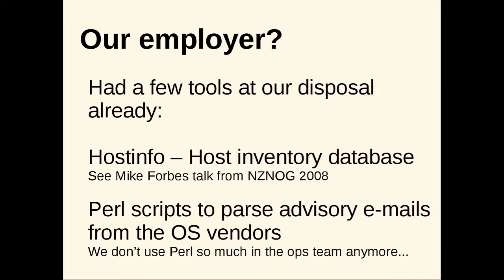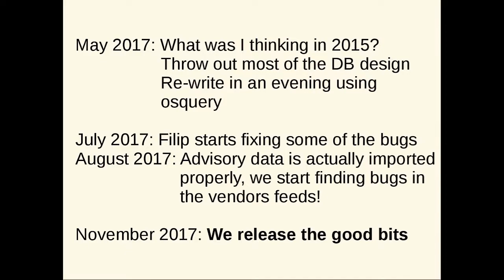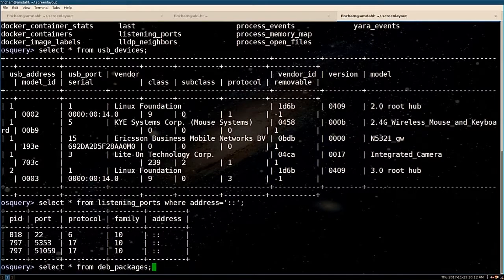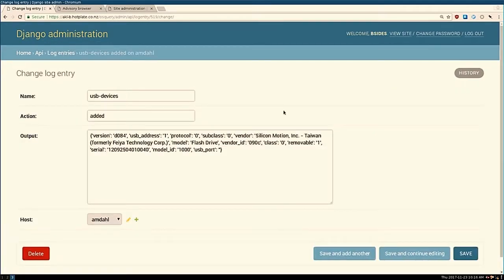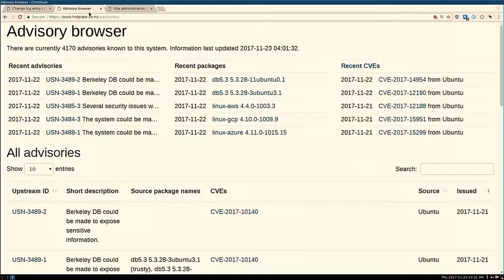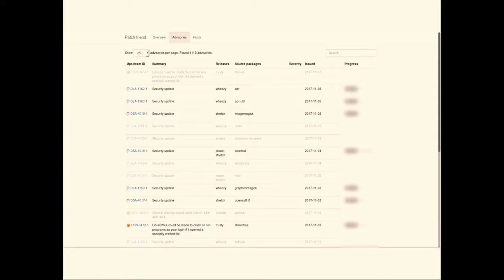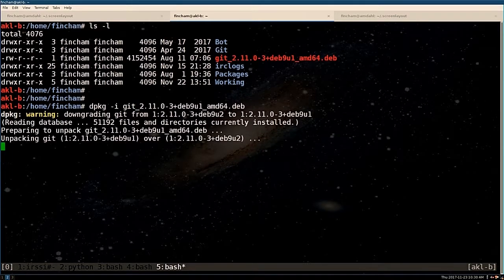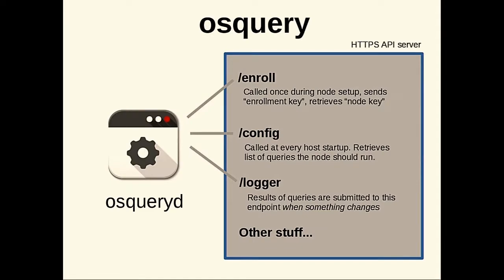BSidesWLG 2017 - Michael Fincham, Filip Vujičić - Keeping on top of security advisories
When ensuring a large number of heterogeneous Ubuntu and Debian machines are "up to date", there are questions that need to be asked.

What's even installed on all these machines? What constitutes "up to date"? Where does that information come from? Why the heck isn't it in a machine readable format already?

What started as an experimental attempt at solving the problem has become a useful, evolving free software web application for collating Linux distro security advisories and integrating with host instrumentation tools such as osquery and hostinfo.

I will talk about the history of the project, the challenges faced in obtaining the data we use and developing the applications, what we're working on at the moment to improve its performance, and show some live demos using osquery to detect problems and observe their remediation in realtime.